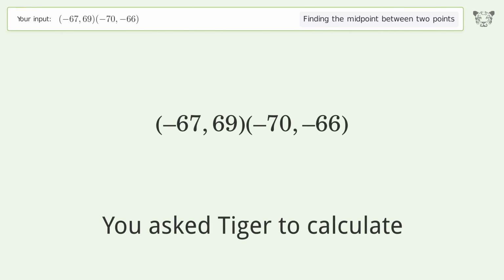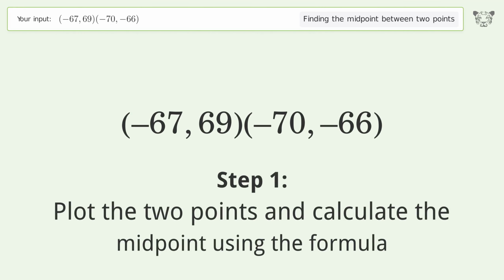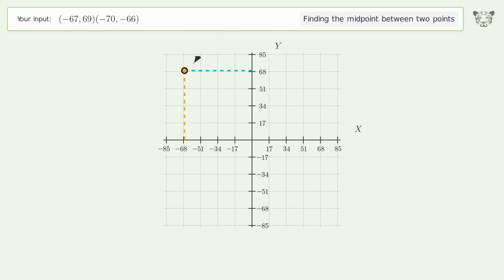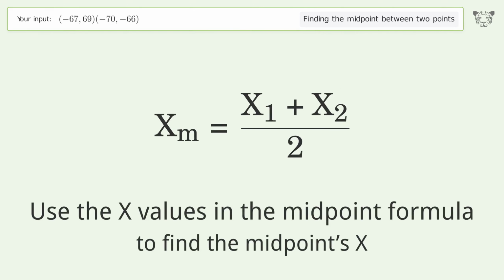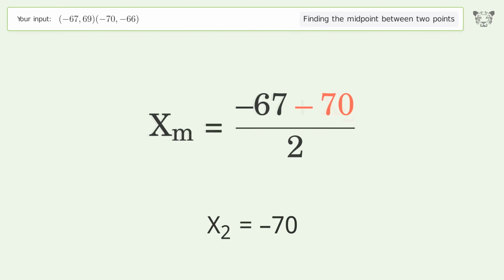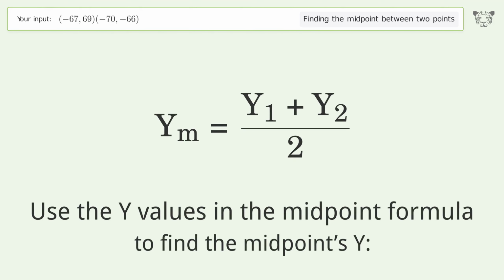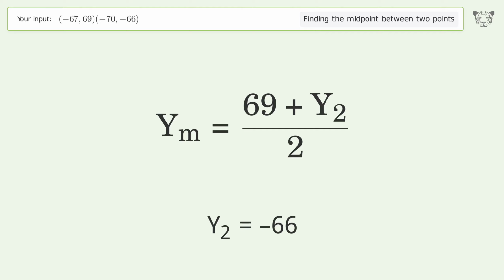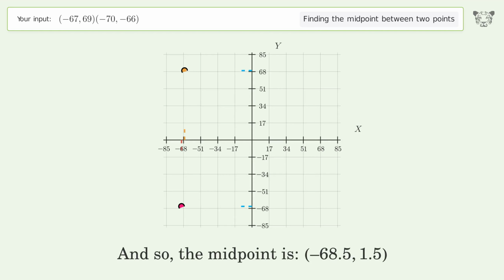Find the midpoint between two points p1 (-67,69) and p2 (-70,-66): Step-by-Step Video Solution